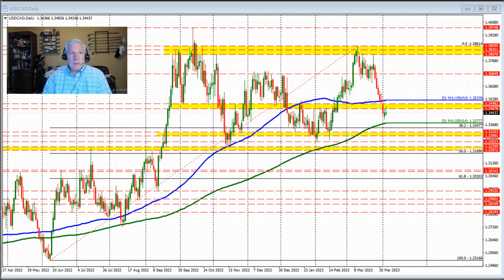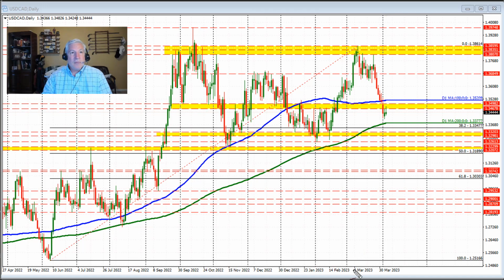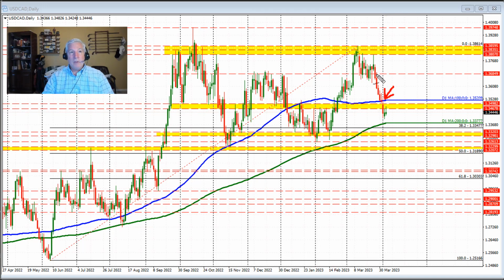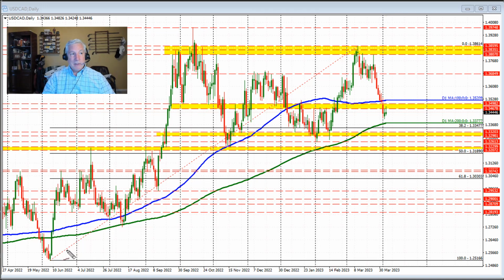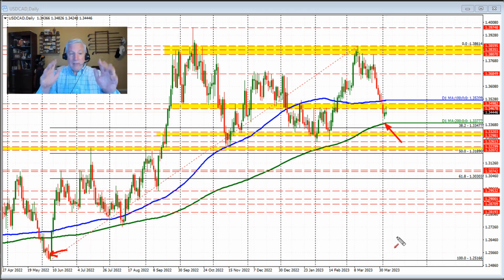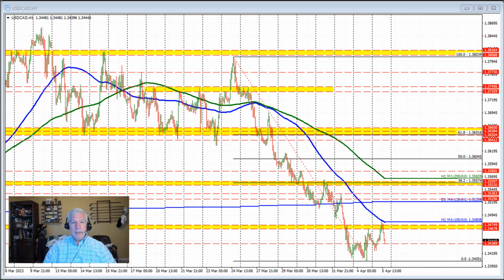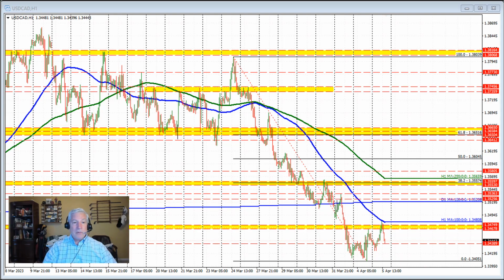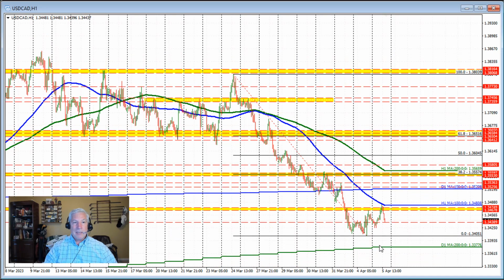VIDEO: USDCAD tries to end 7-day slide, but technical resistance keeps a lid on the pair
Join me in this video as I analyze the USDCAD pair and identify the key resistance levels that may affect its movement. After a 7-day slide, the pair has rebounded, but it faces short-term resistance.

As a trader, understanding the reasoning behind price movements is essential. So, I walk you through the daily and hourly charts to explain the "whys" and provide valuable insights to help you in your future trades. Don't miss out on this analysis!